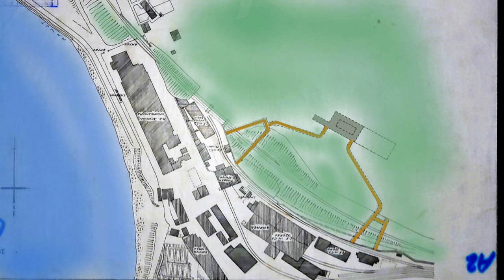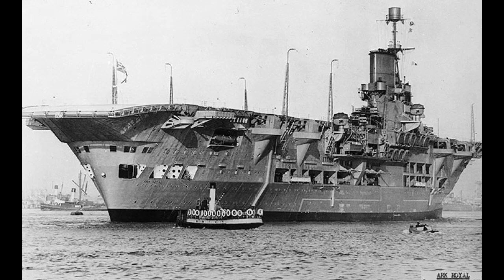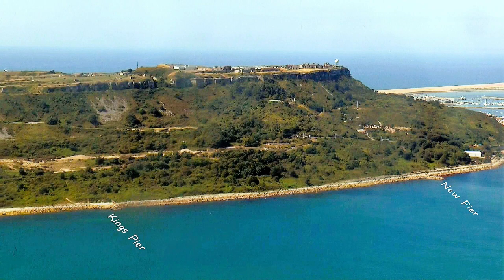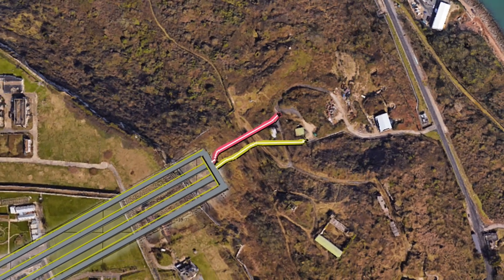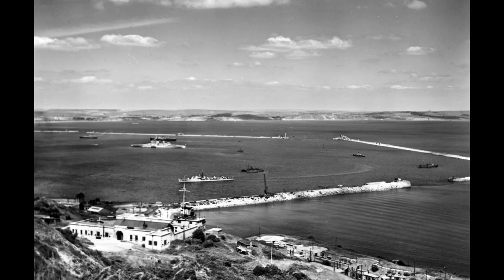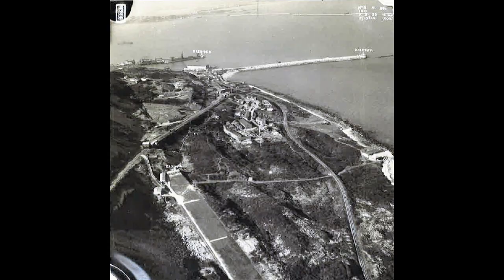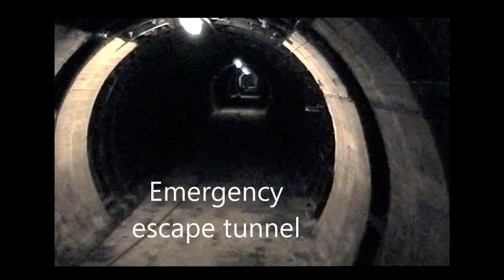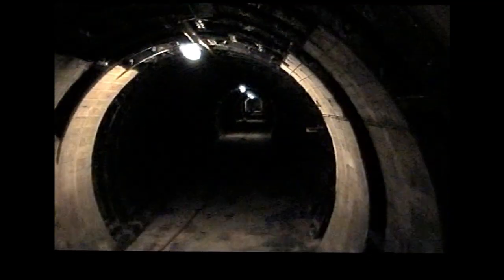Secret WW2 Tunnels, Portland. Underground Naval Operational Centre & fuel storage. Air Raids 23 mins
I filmed this visit in 2001. Secret Second World War Tunnels, on the Isle of Portland. Underground Naval Operational Centre & vast fuel storage tunnels. Tragic deaths after the Foylebank air raid, East Weares & Verne Citadel. Portland Naval base, East Weares & Verne Citadel. The tunnels are no longer accessible as they are in full use by Portland Bunkers Ltd. **NB There's a new version without the atmospheric ambient music which 2 people thought was intrusive**